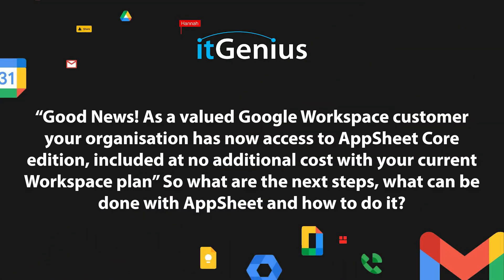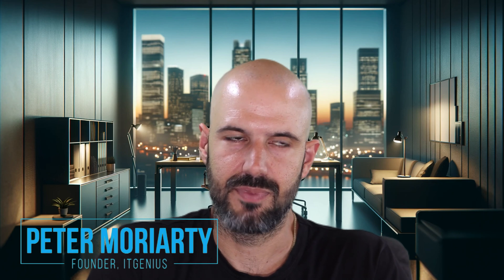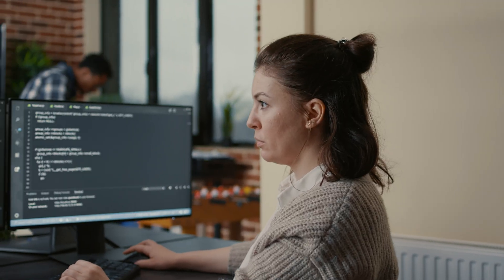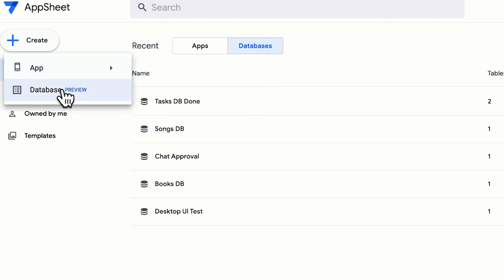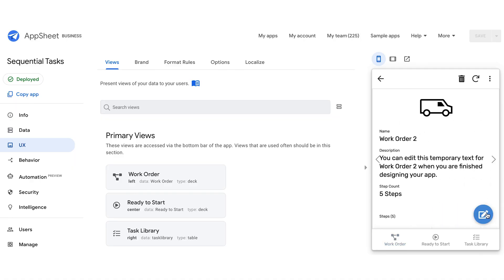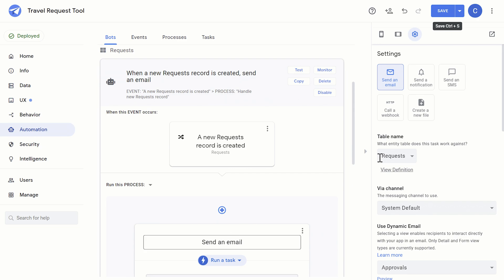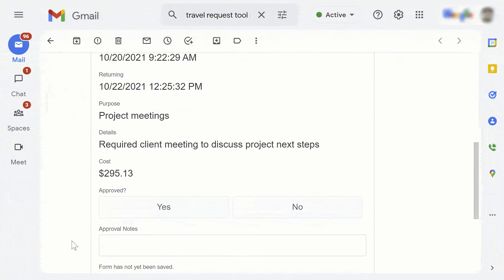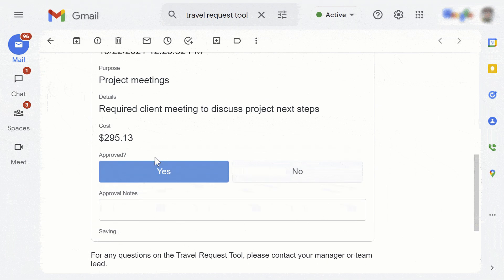Is App Sheet the Right App for Your Small Business?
So you've stumbled upon App Sheets when using Google Workspace and you're now thinking twice if it's a great tool for your business. Before you decide, here are my thoughts if this tool is the best for you!